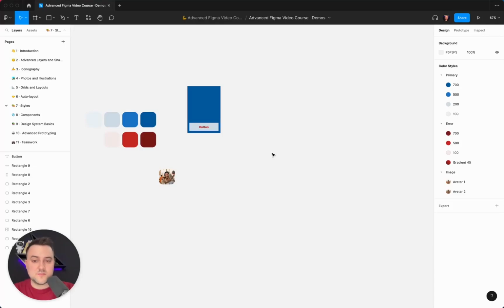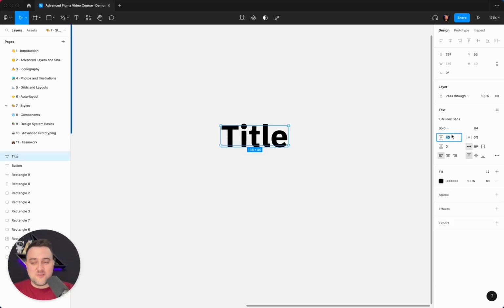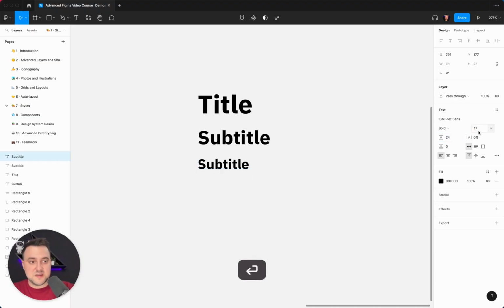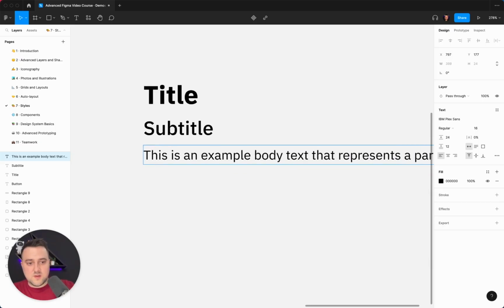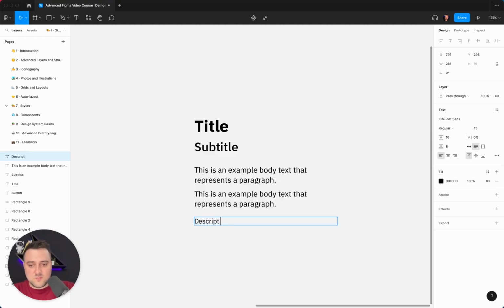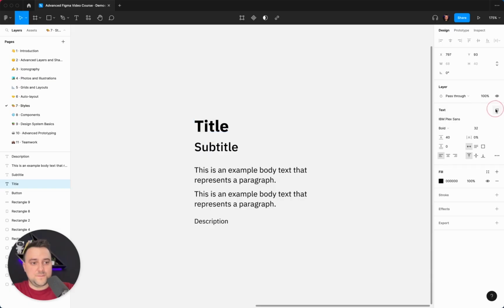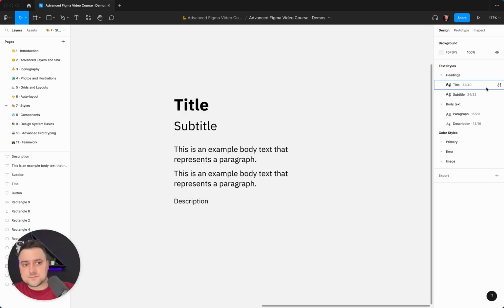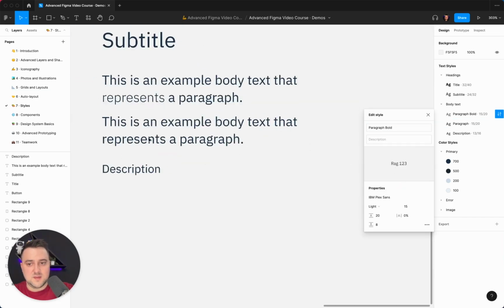03 Text Style